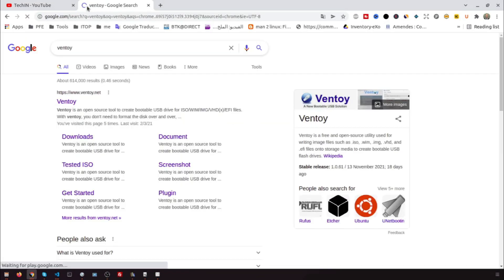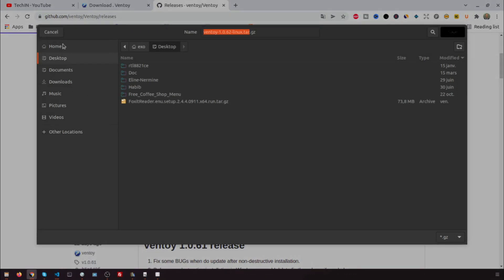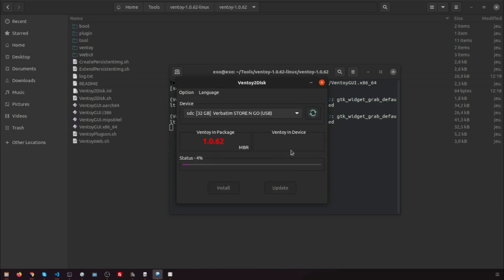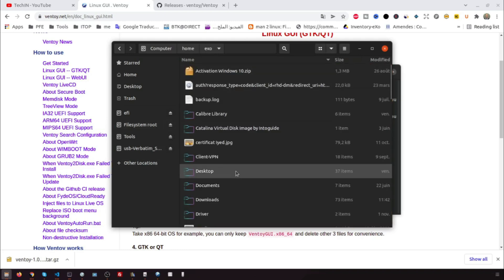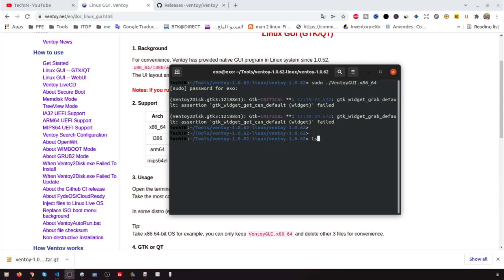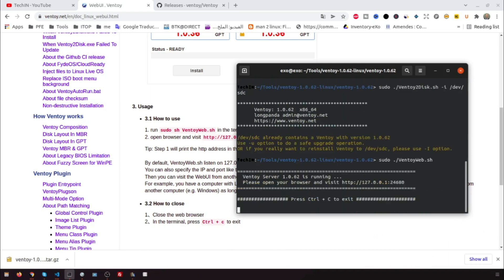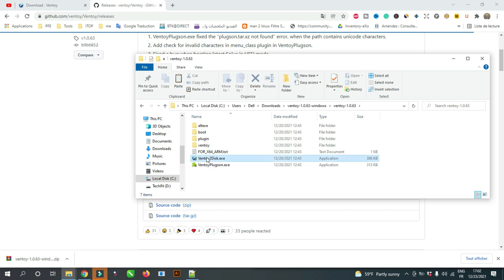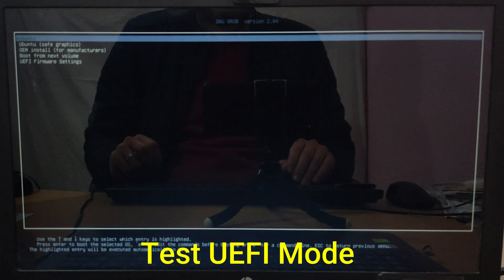[How to] Create Multi Bootable USB from ISO with Ventoy | Linux | Windows | Very Easy (2022)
Hi, in this video i will show you How to Create Multi Bootable USB from ISO with Ventoy in Ubuntu and Windows,
also I will show you how to install Ventoy in windows and Linux with GUI, WebUI, and command-line Methods.
We will see How to Create Multi Bootable USB from ISO with ventoy with Very Easy method.
Ventoy application is available for Microsoft Windows and Linux.

  00:00 Introduction
  01:36 Install Ventoy into USB disk
  03:02 Copie the ISO into USB disk
  04:16 Test the Multi Botable USB

✍✍ Ventoy is an open-source tool to create a bootable USB drive for ISO files.
With ventoy, you don't need to format the disk over and over, you just need to copy the ISO files to the USB drive and boot them directly.

Ventoy presents a GRUB menu listing the ISO images present on the USB drive, from where you can choose which one to boot and start using it right away.

Ventoy provides legacy BIOS and UEFI with and without secure boot, MBR and GPT partition tables,
Also, it is possible to transfer the ISO files larger than 4 GB in size, which makes it kind of universal.
It supports Most types of OS: Windows, Linux, Unix, VMware, etc..

You just need to install Ventoy once, after that all the things needed are to copy the iso files to the USB.
You can also use it as a plain USB drive to store files and this will not affect Ventoy's function.

Ventoy is available for Microsoft Windows and Linux.

 - Extract the file downloaded.
 - Linux: Run as root VentoyGUI.x86_64 For Gui install or Ventoy2Disk.sh for Command-line Install or Ventoyweb.sh For WebUI install.
 - Windows: Run Ventoy2Disk.exe
 - Copy iso files to this partition.